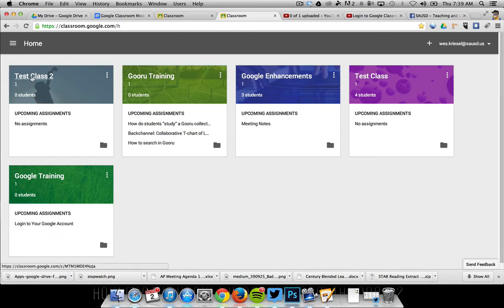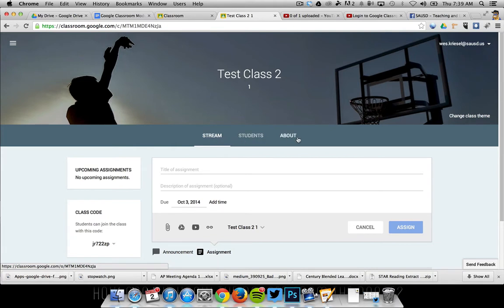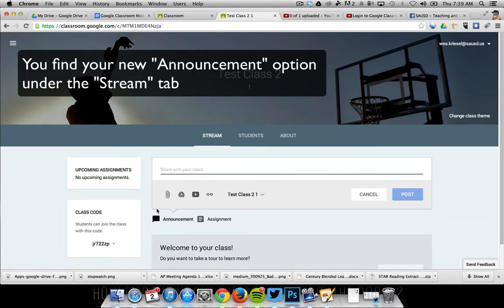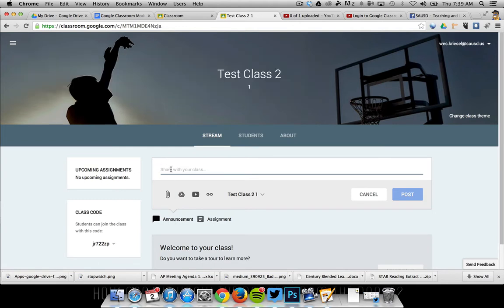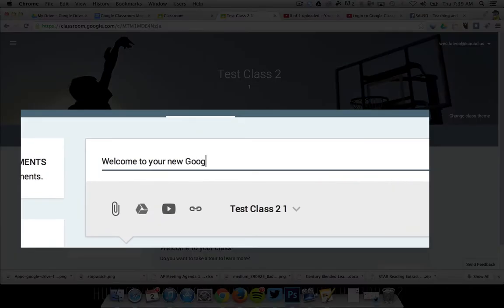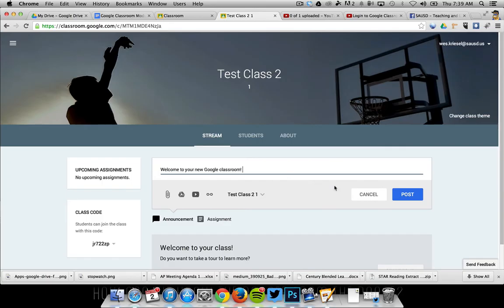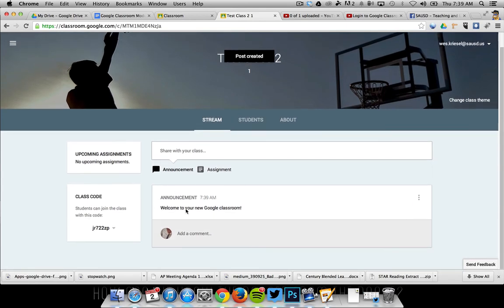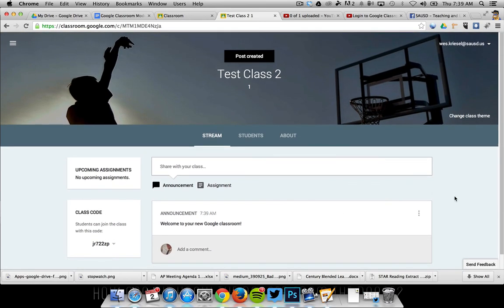Add announcement to Google Classroom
Add announcement to Google Classroom using your SAUSD Google Account